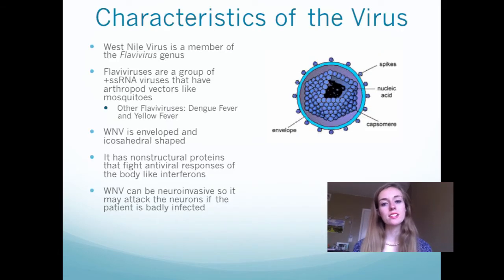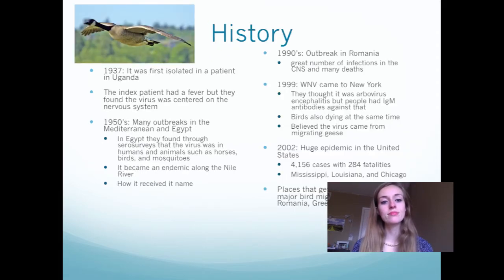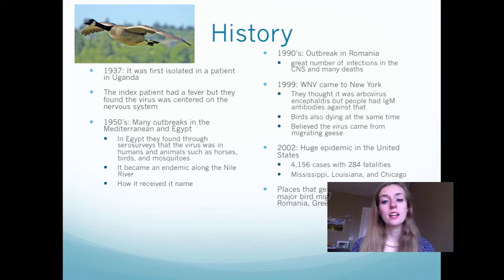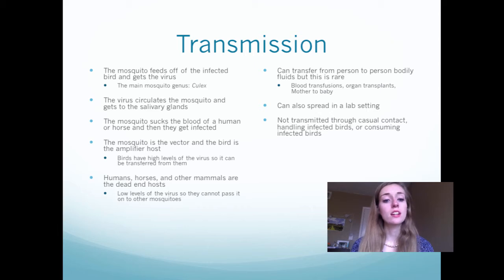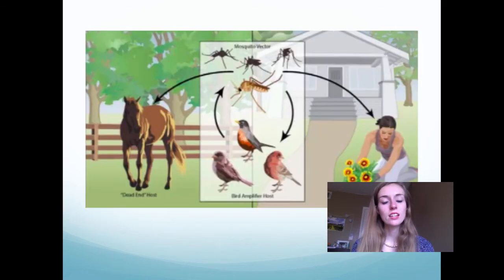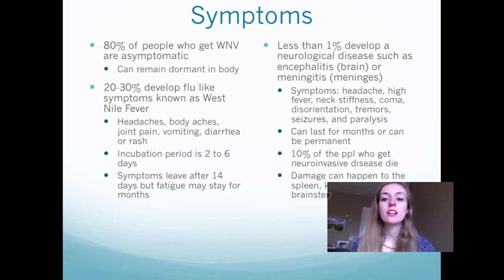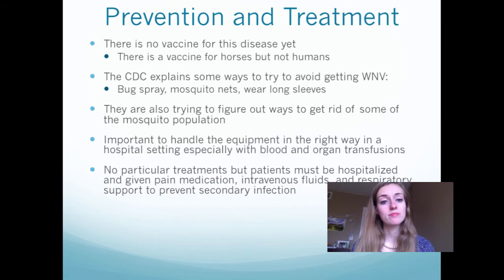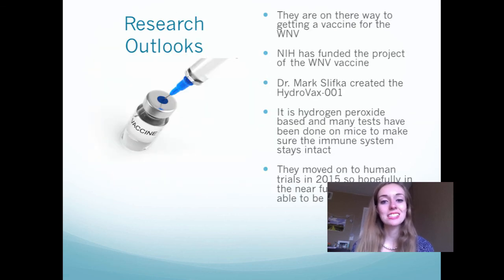West Nile Virus video